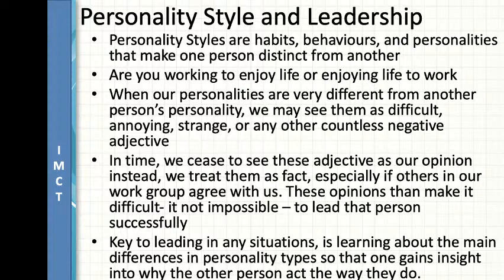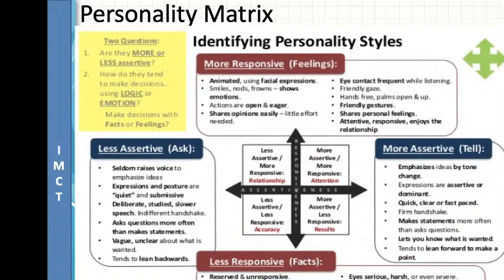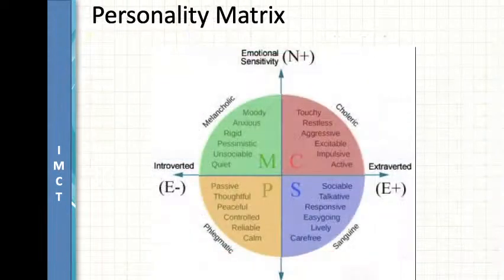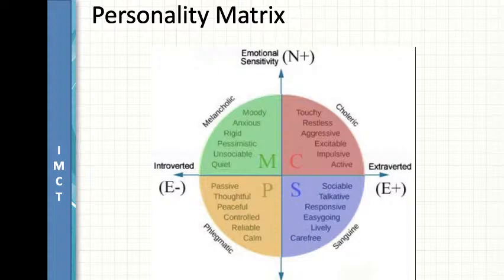Leadership Certification Program - Lecture 2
OUR MISSION
Centre of excellence for management consulting practices

OUR MISSION
To promote the common interest of members and advance best practice of Management Consulting through research and training

OBJECTIVES
The objects for which the company is established are: